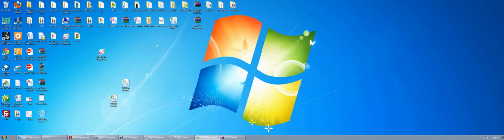2013 08 08 14 08 Rentals Class Thursday PM Session